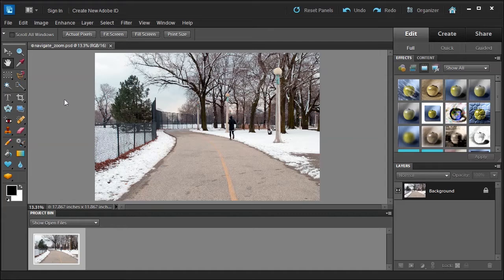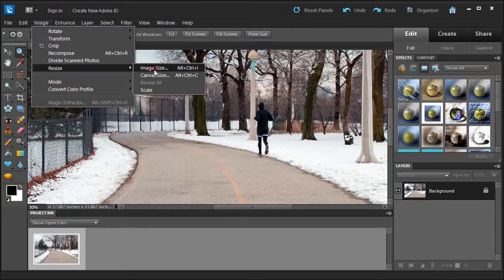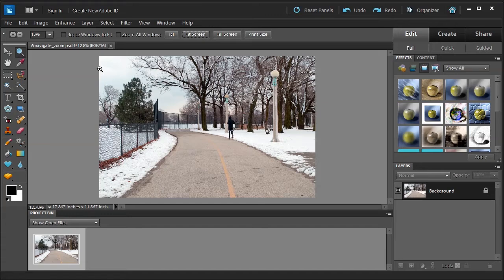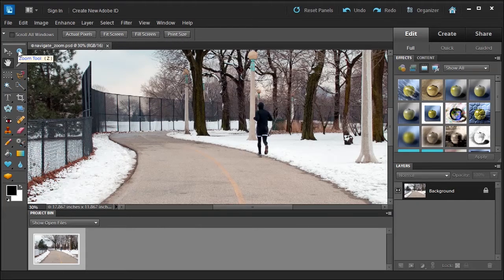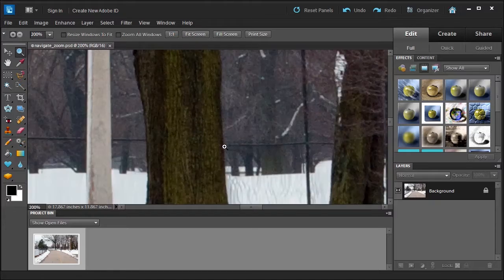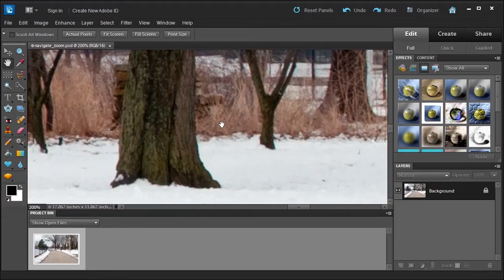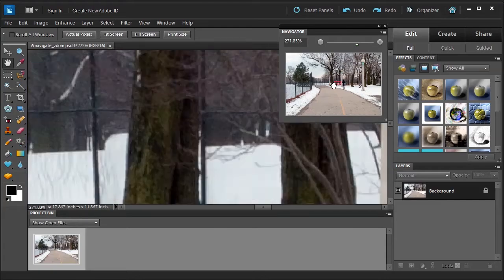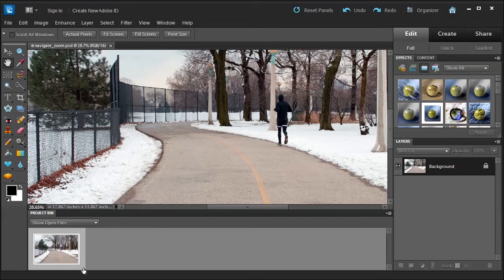Zoom and navigate in the Full Edit mode of Adobe's Photoshop Elements 10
Learn how to use the zoom, hand, and navigator tool in the Full Edit mode of Adobe Photoshop Elements 10 to move around within any photo.